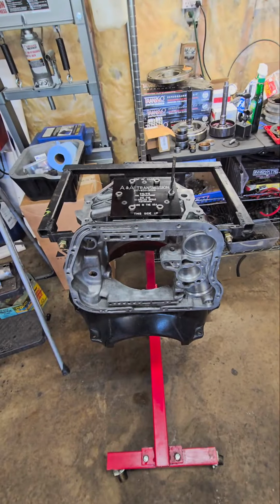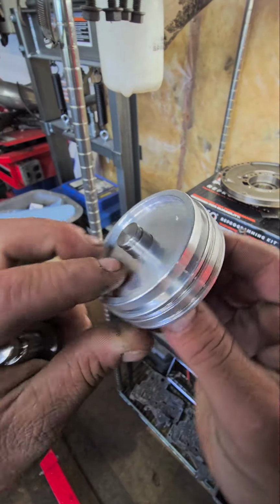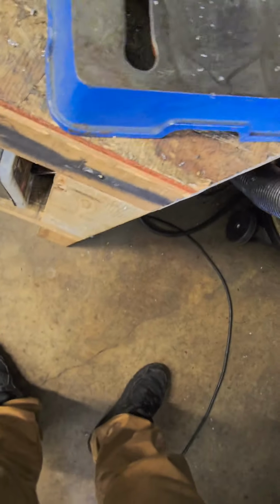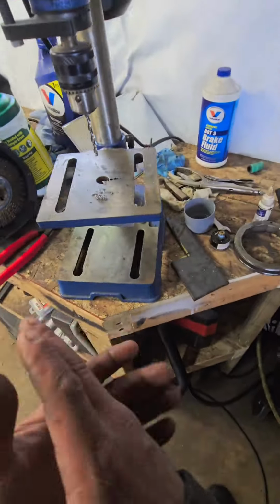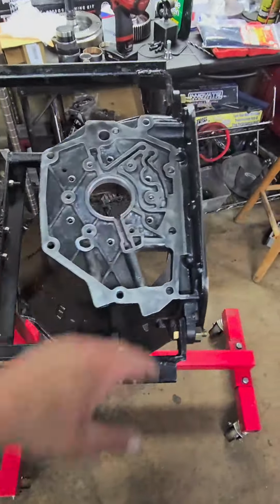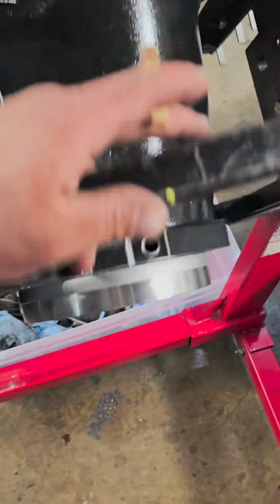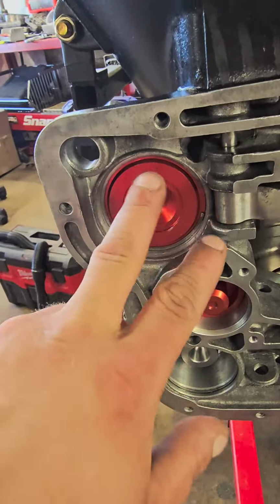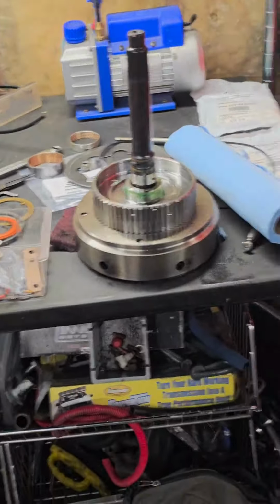1000hp 46/47/48RE the right way Pt-1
we're gonna build a unit that is capable of holding 1k hp, with just 4500 in parts. time to end the price gouging and paying 10k for a builf of lesser quality

bushing driver set